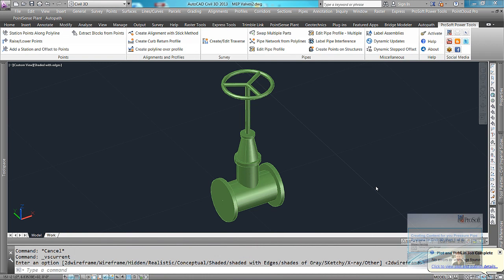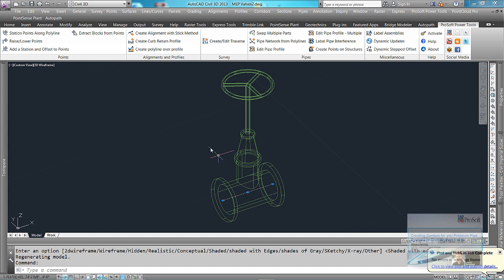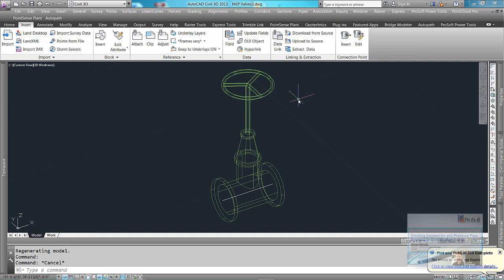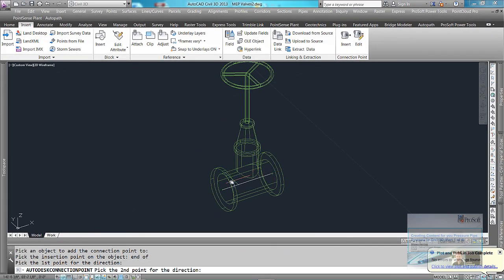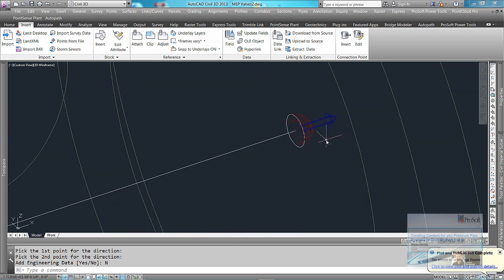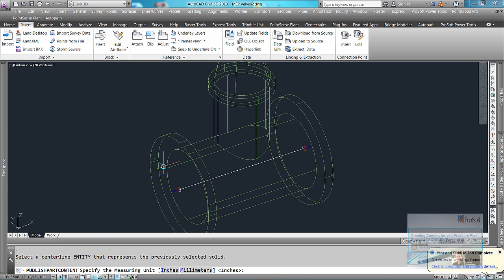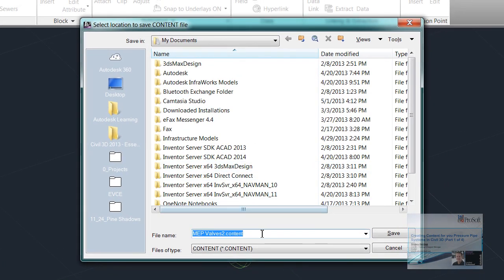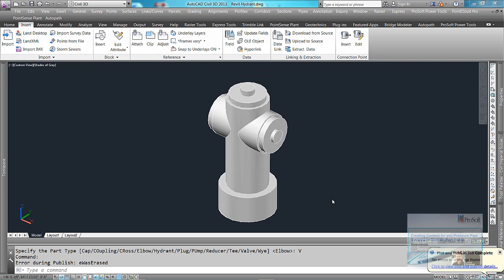Create Pressure Pipe Content in Civil 3D (Pressure Pipes 1 of 4)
Turn a 3D Solid into a .CONTENT file within Civil 3D.  This will be used in the Content Catalog Editor and then be added to our Pressure Pipe Parts list in AutoCAD Civil 3D.